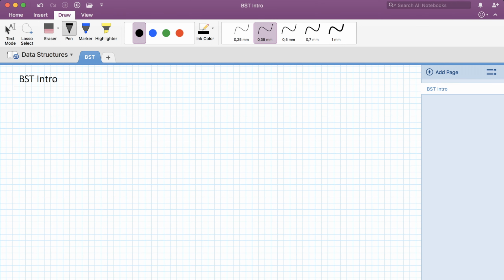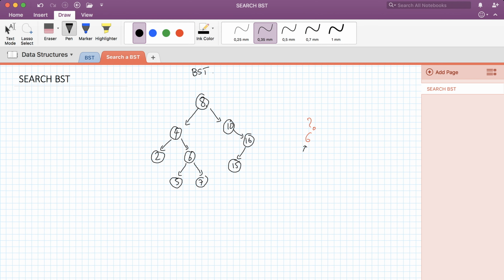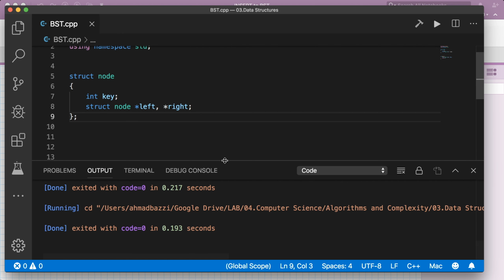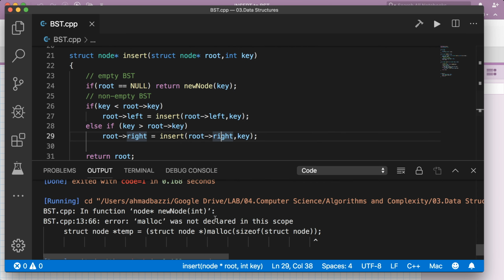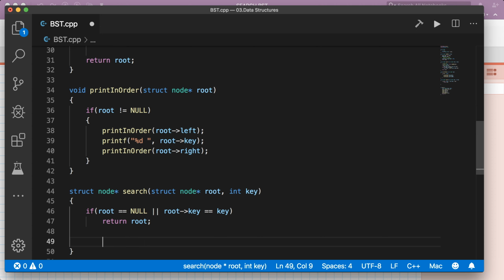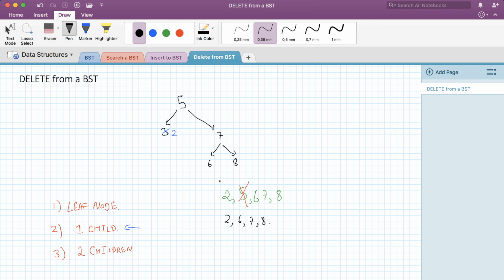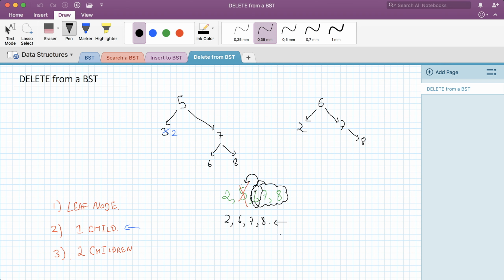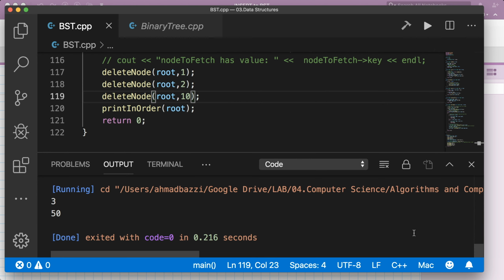Binary Search Trees: Theory and C++ Implementation | Data Structures & Algorithms # 5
This lecture exploits binary search trees. The contents of this lecture are outlined as follows:

OUTLINE
00:00   What is a BST
02:48   Searching in a BST
05:27   Insert to a BST
08:06   INSERT & SEARCH: C++ Implementation
19:11   Delete from a BST
22:34   DELETE: C++ Implementation

INSTRUCTOR
Instructor: Dr. Ahmad Bazzi